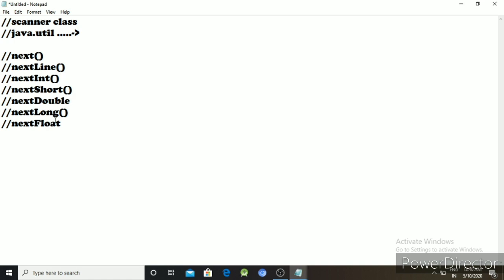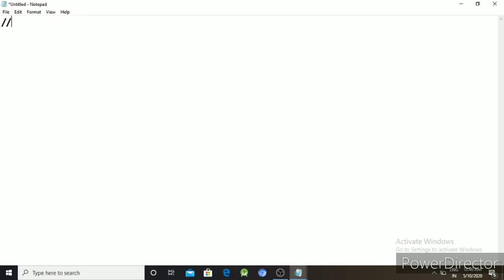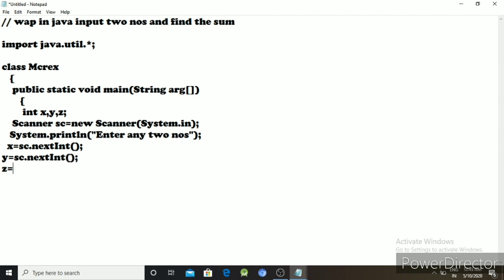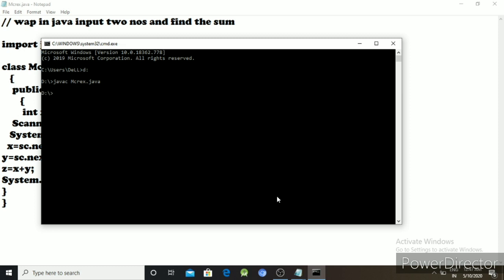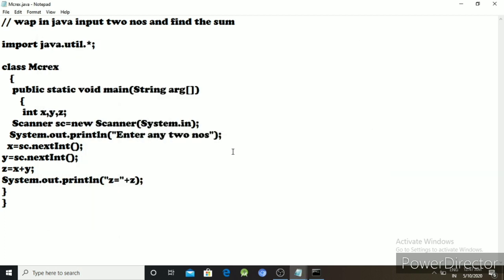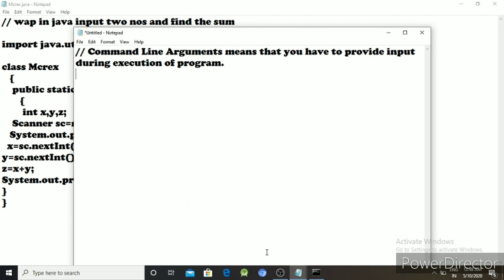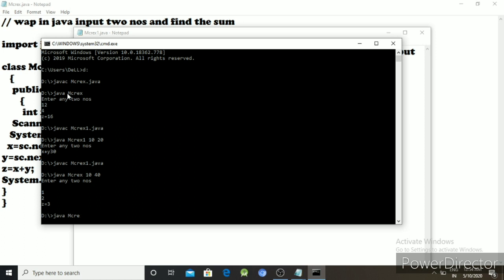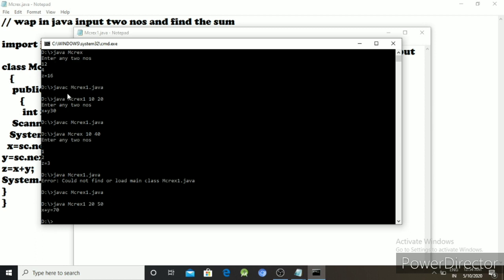Input output in JAVA